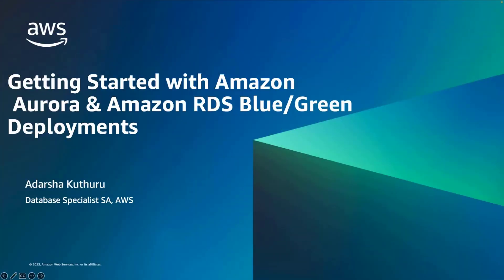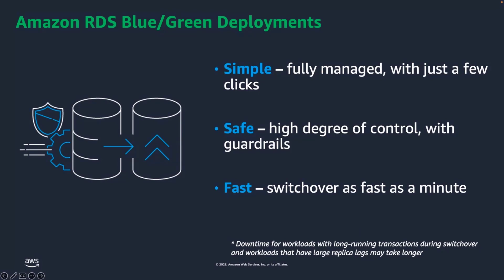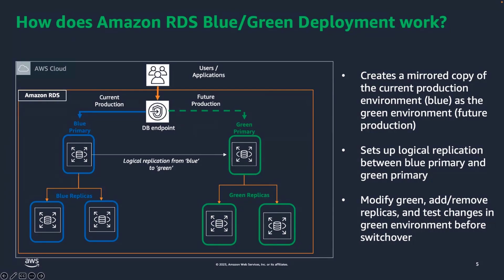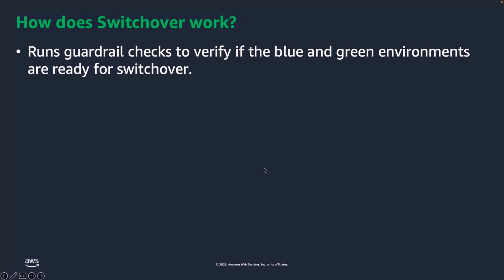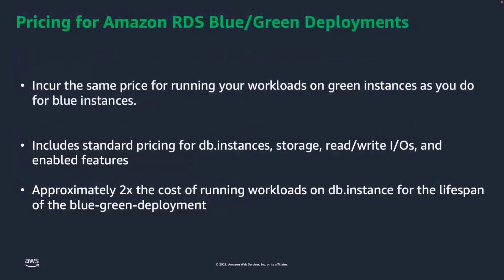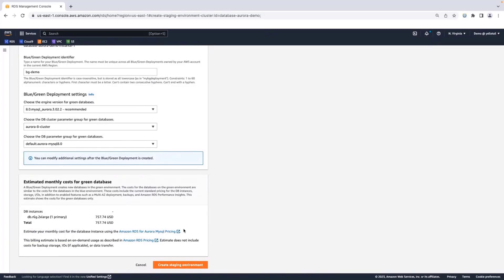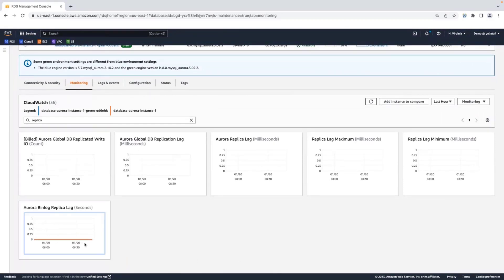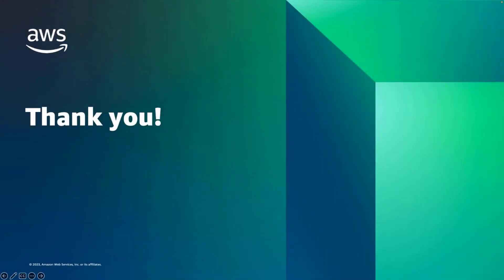Getting Started with Amazon Aurora & Amazon RDS Blue/Green Deployments- AWS Database in 15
Database updates are now safer, simpler, and faster with Amazon RDS Blue/Green Deployments. Using Blue/Green Deployments, you can now make database updates, such as major or minor version upgrades, schema changes, maintenance updates, and more in Amazon Aurora MySQL-Compatible Edition, Amazon RDS for MySQL, and Amazon RDS for MariaDB. Blue/Green Deployments has switchover guardrails that help you to switchover in as fast as a minute with zero data loss and no application changes. In this session, learn more about Blue/Green Deployments and how you can use it to make updates.

Learning Objectives:
* Objective 1: You will get an introduction to the Blue/Green Deployments feature.
* Objective 2: You will learn how to make database updates in Amazon Aurora and Amazon RDS with Blue/Green Deployments.
* Objective 3: You will learn how Blue/Green Deployments optimizes the update process with its switchover guardrails.